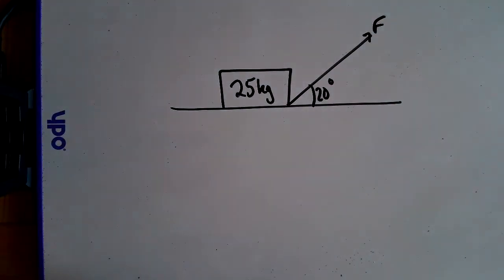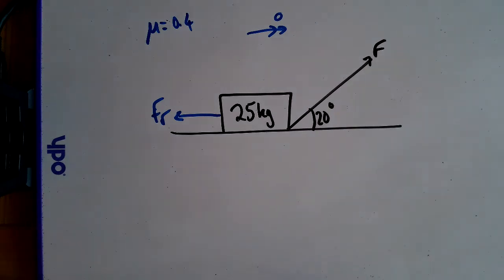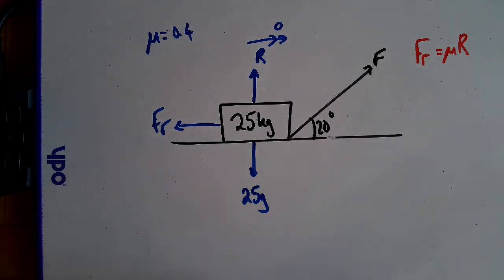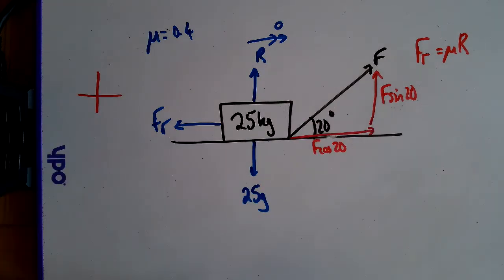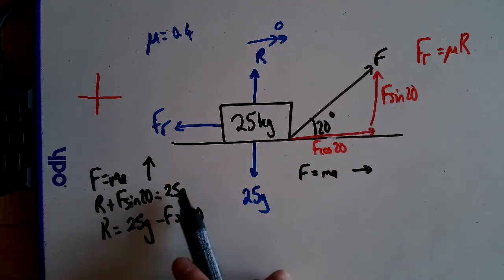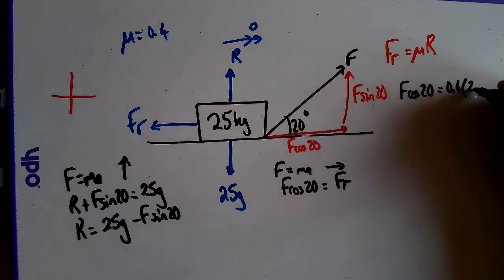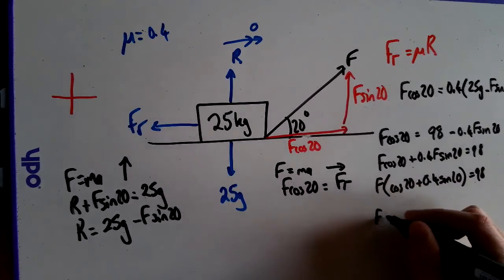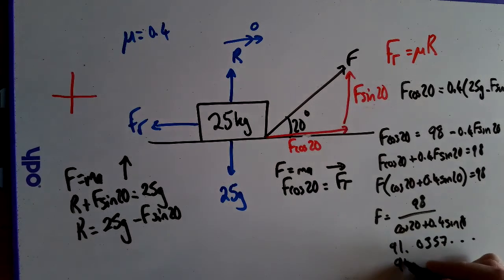MATHS REVISION - Forces at an angle